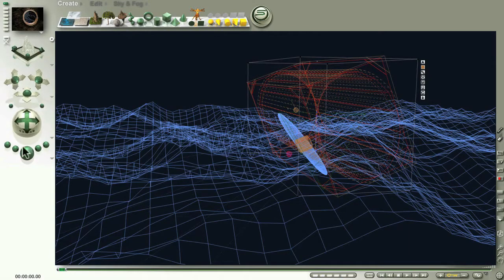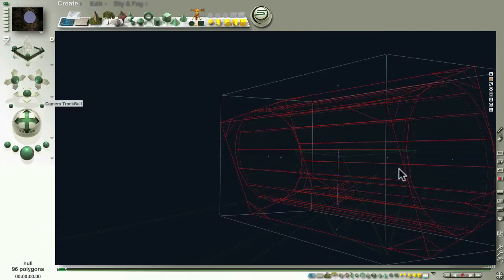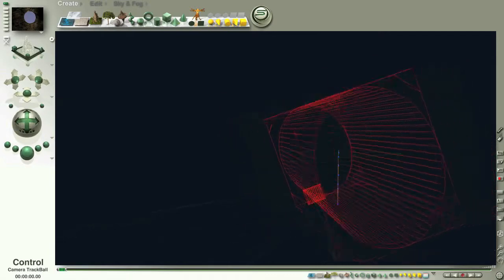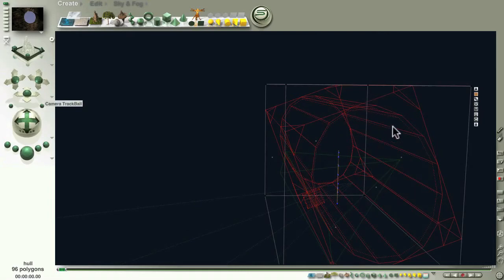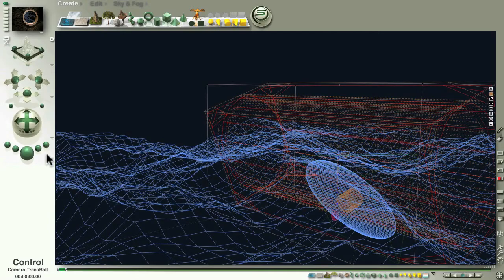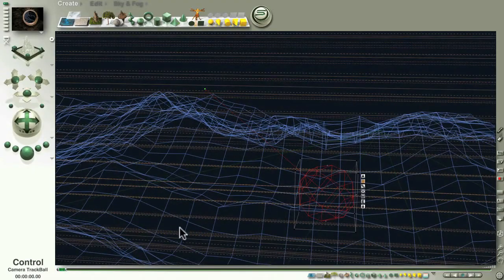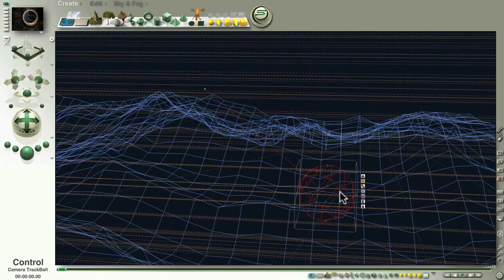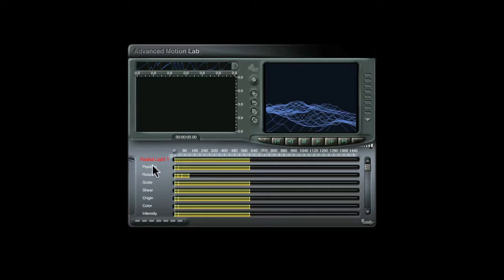KEY-FLAME SUPPLEMENTAL: Ocean Rig Study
An example of multiple item movement and looping to create a live, first-person feel.

Things that move: The terrain both translates and alters geometry; a light swings; the camera both moves around and tracks a hidden stone; The hull of the ship rolls back and forth, on the spot. The ship's light, the camera, the camera's tracking stone and the porthole pane are all parented to the 'hull'.

Everything moving is looped in either pendulum or circular modes, all with different periods to reduce perceived repetitive actions.